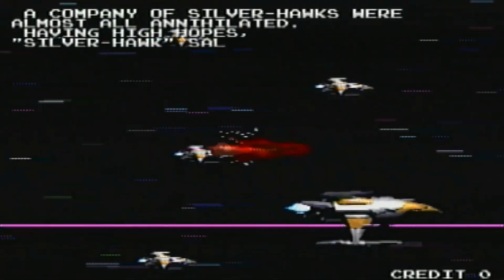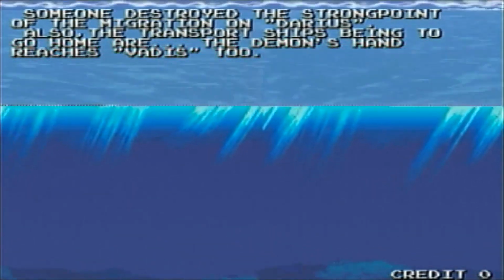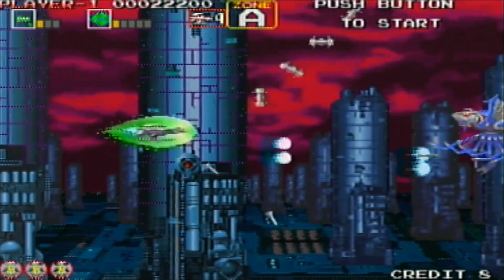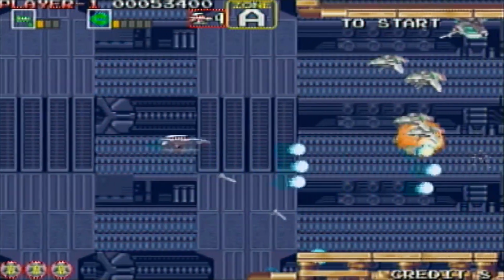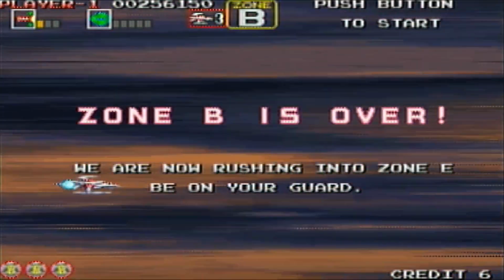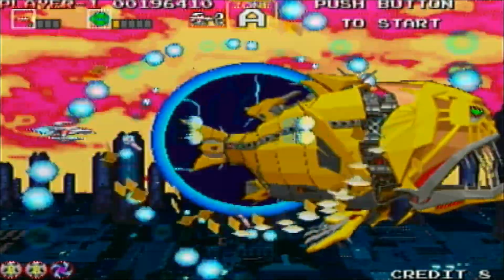Darius Gaiden (Arc) Review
A look at space sushi chef shooting?